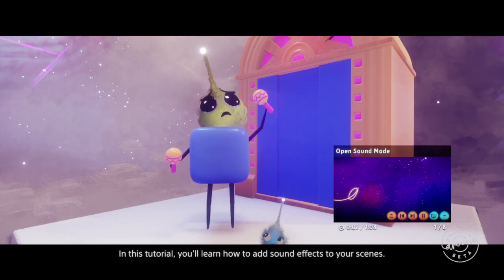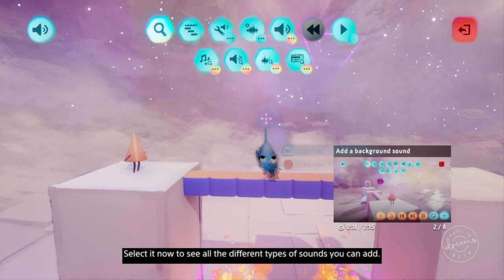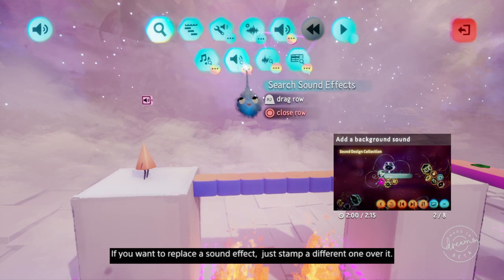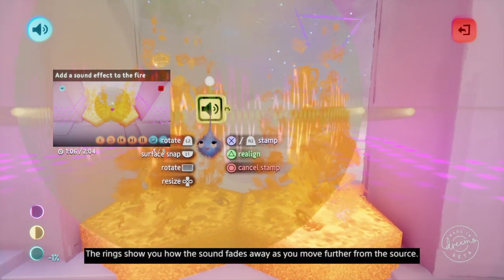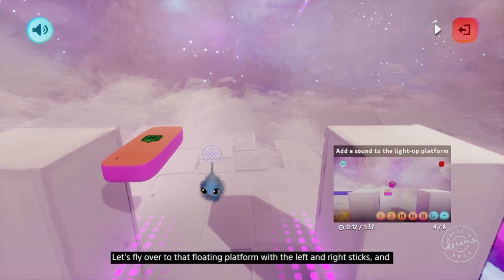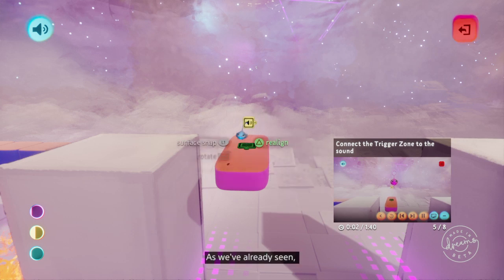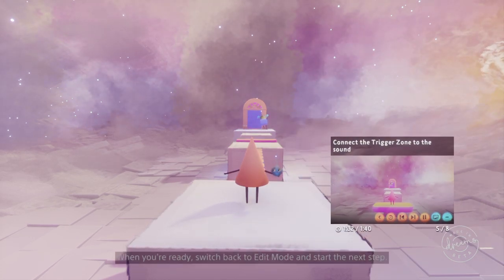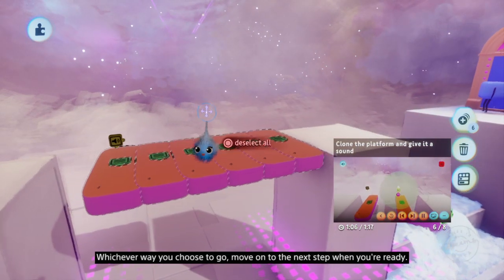Dreams™ Creator Beta_20181220112454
Creator Alpha